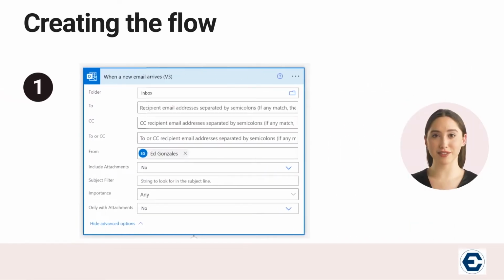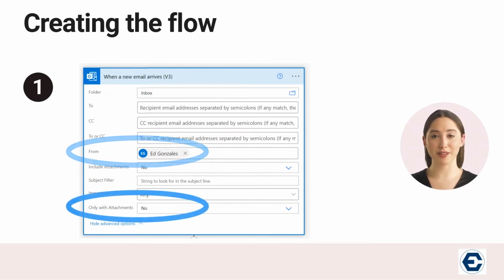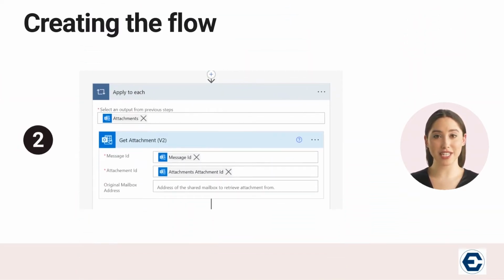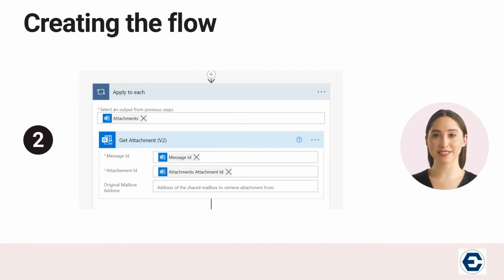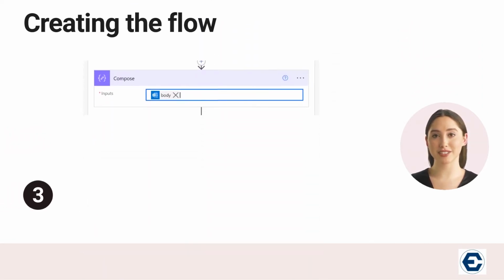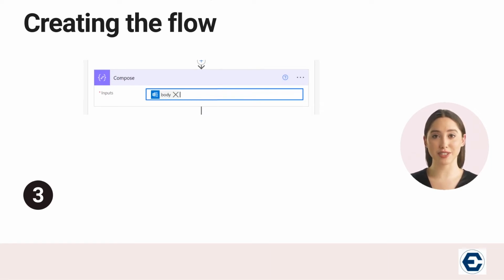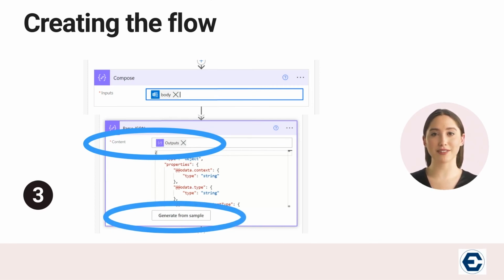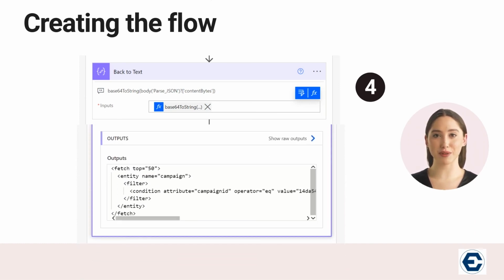Using eMail Attachment Content in Power Automate Without Saving the File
Sometimes, the go-to solutions won't work for a particular story.  When it comes to dealing with eMail attachments, most solutions involve saving the file someplace and then working with it.  But what if you don't have that option?